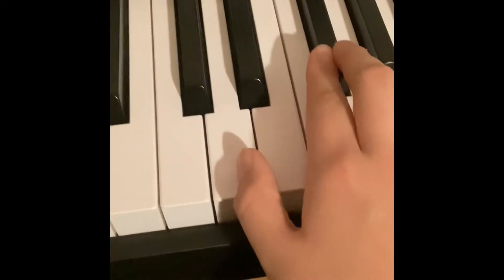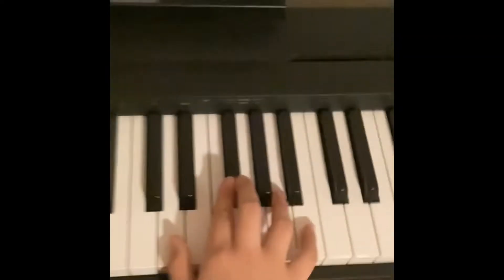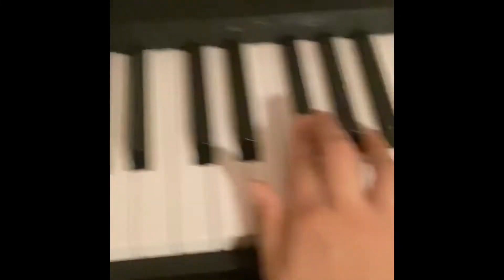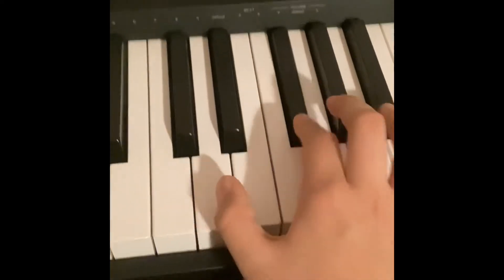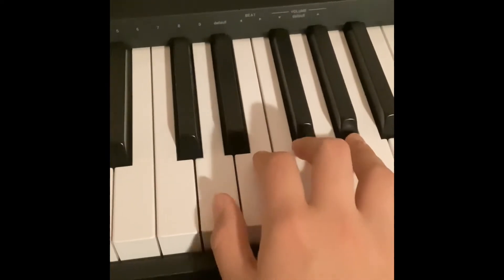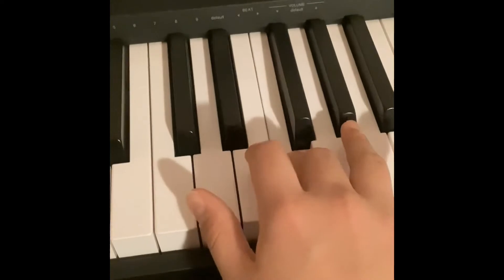Giorno’s Theme: Easy Piano Tutorial 🎹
This is how to play “Giorno’s Theme” from Jo-Jos bizarre adventure.